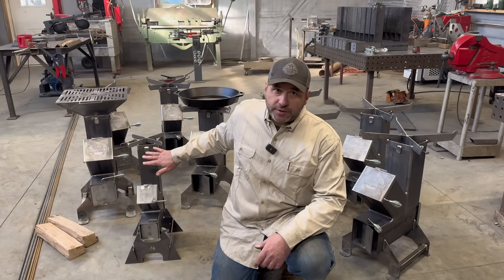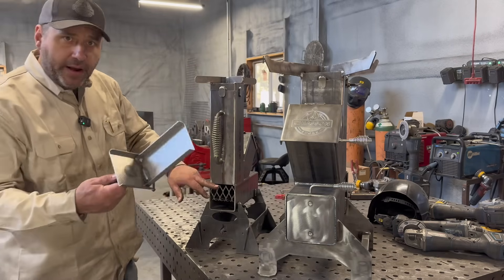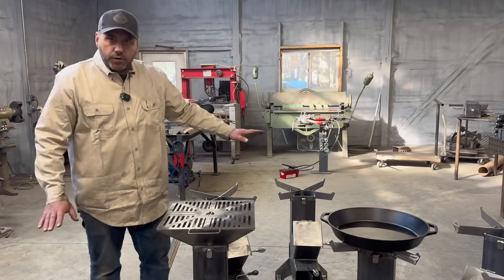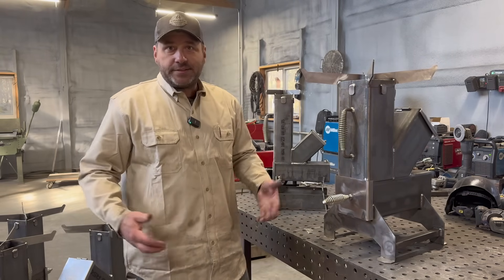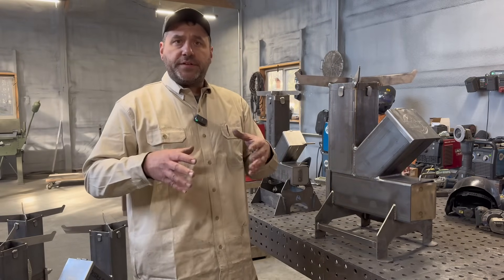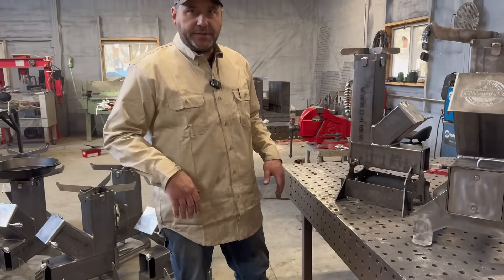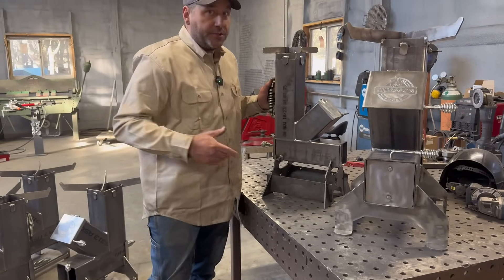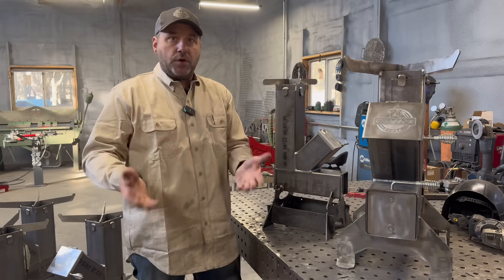Chiassonsmoke Rocketstove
Curious about a rocket stove? What is a rocket stove? How do Rocket stoves work. How to build a Rocket stove.

Or if you’re feeling adventurous, you can shop our DIY rocket stove weld kits: